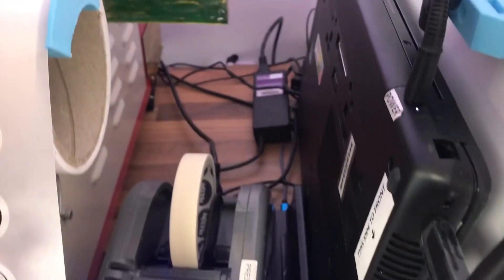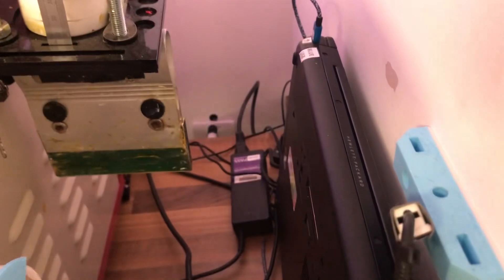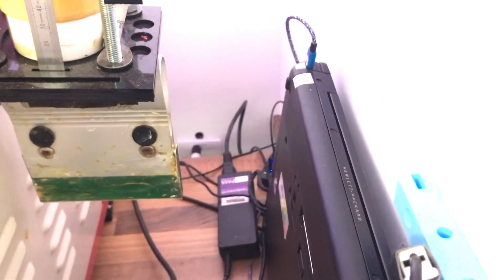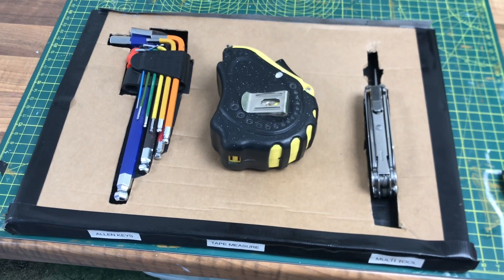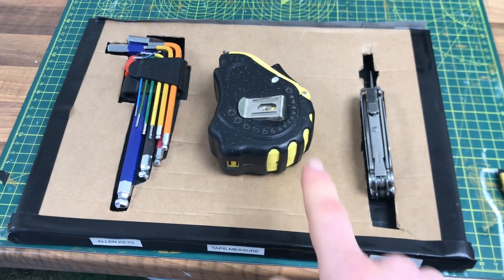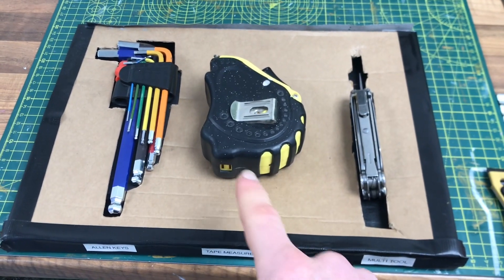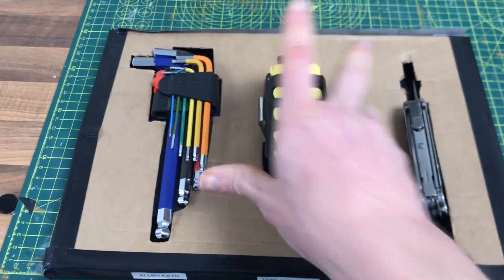2 Second Lean Improvements - switch pole & shadow board - 3rd Feb